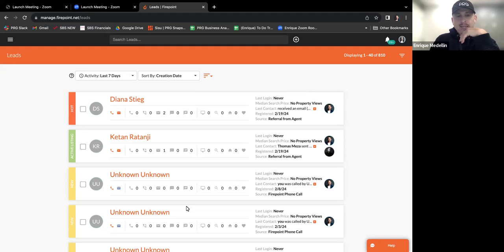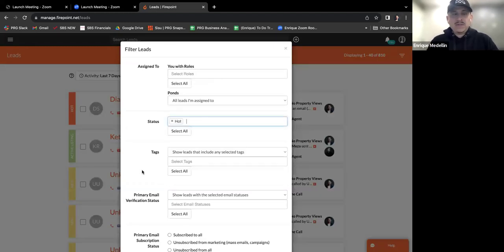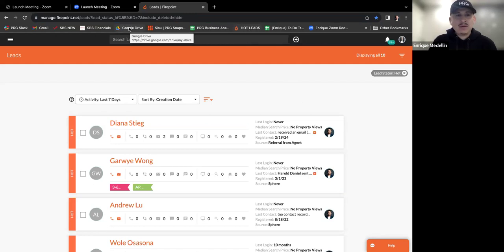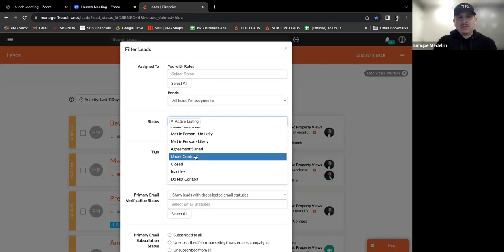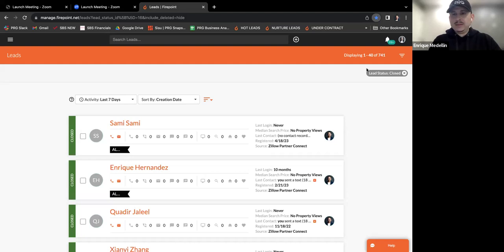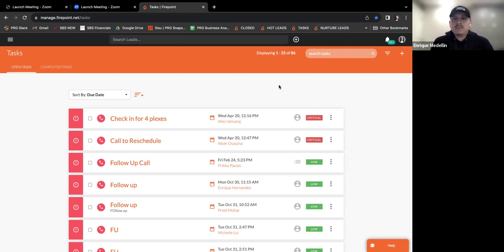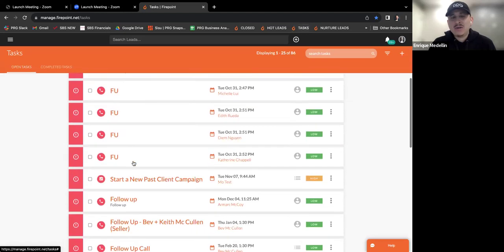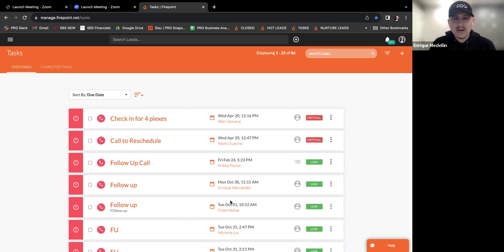Firepoint CRM Smartlist Productivity Hack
How to take your Firepoint CRM productivity to the next level by creating smartlist filters similar to Follow Up Boss

1 - Schedule a Free Business Growth Strategy Session with me via Zoom. In our session we will analyze your business and coach you on the key areas you need to focus on next to grow your business.

I have over 100 hours of in-depth training content that can help you unlock the next level in your business.

3 - Learn more about partnering up with me at EXP. Since joining the Fast Forward Movement Group at EXP my business has exploded from $50M in sales to over $180M in sales in under 2 years. Our group consists of some of the highest producers in the U.S. who mastermind weekly and share all of their business building secrets. I’ll explain how it all works and see if it could be a right fit for you.